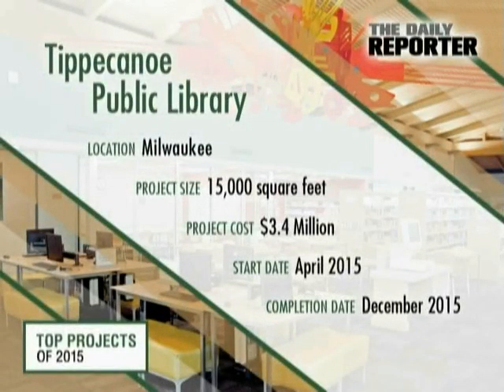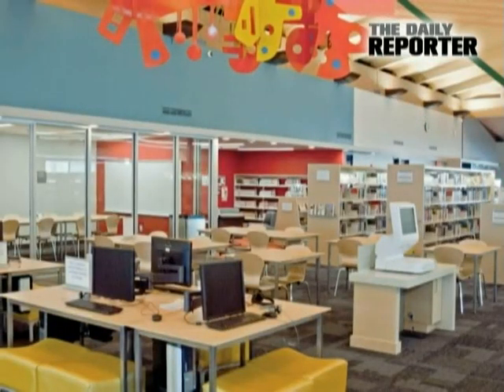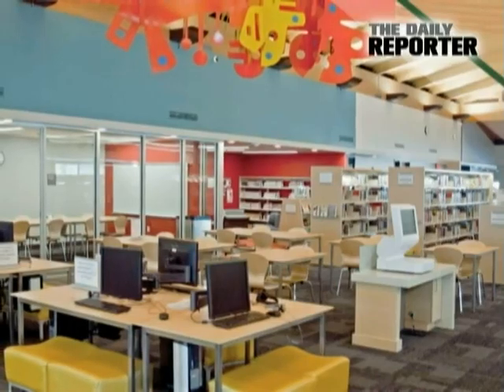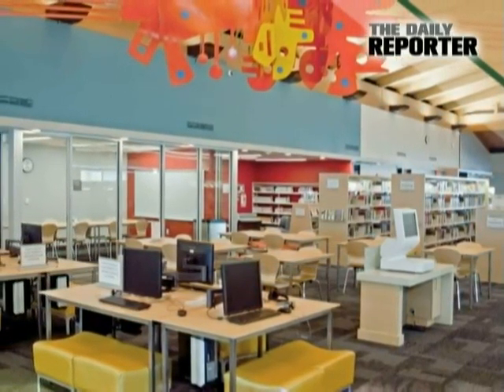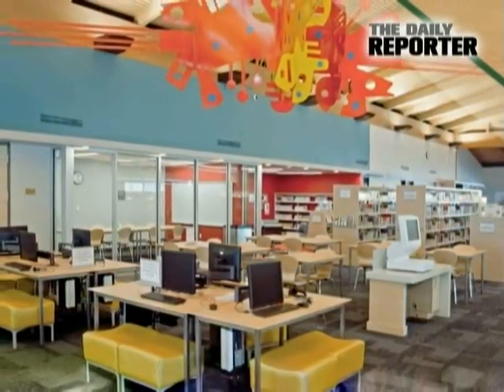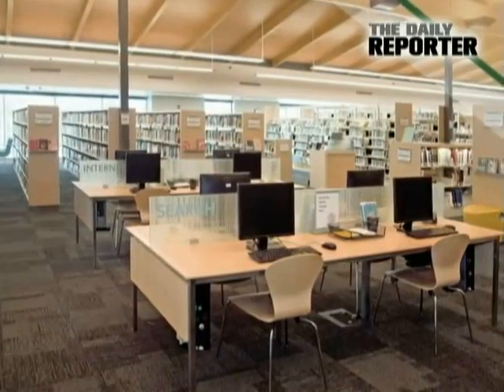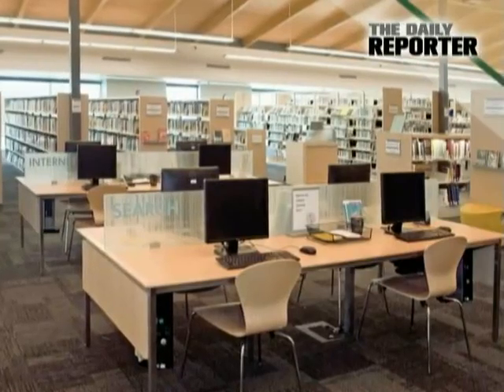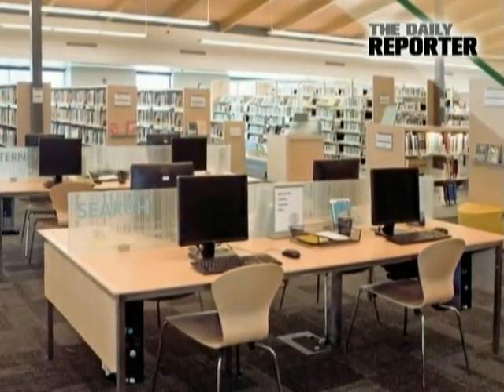Tippecanoe Public Library